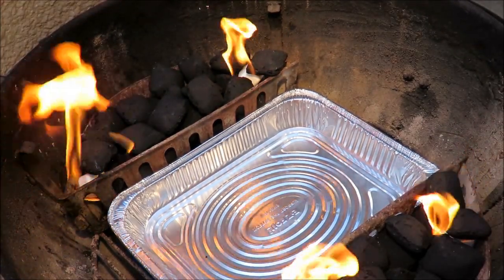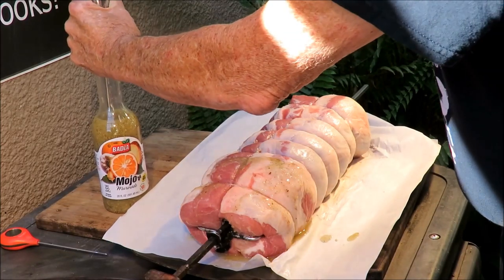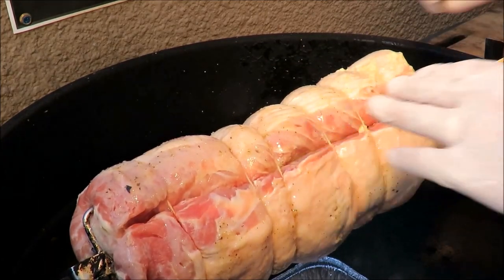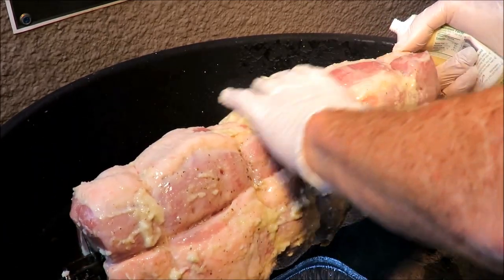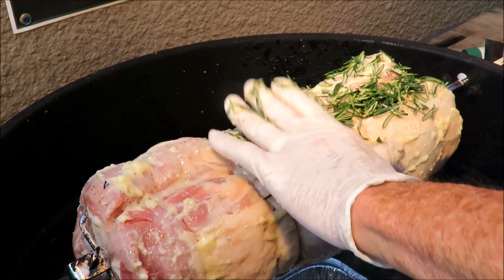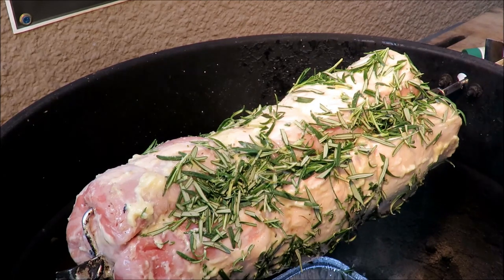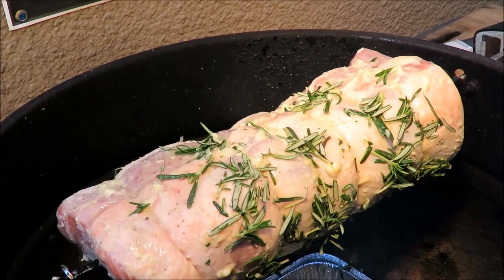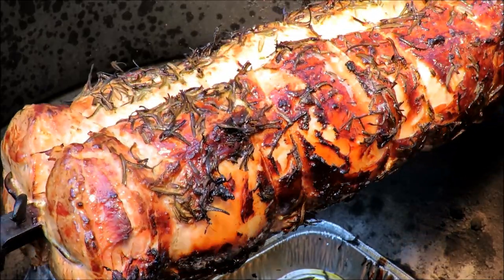20 Pound Pork Loin on the Weber Rotisserie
20 pounds of pork loin, injected, selected and inspected for you! Happy New Year!
Here is the skinny on the Midas Touch for all interested
Midas Touch[edit]
Midas Touch Golden Elixir, marketed as Midas Touch, was first marketed in June 2001. The recipe for this beverage is based on the chemical analysis of residues found in clay vessels believed to date back to the 8th century BC. Originally discovered in Gordium, Turkey during a 1957 dig by archaeologist Rodney Young, the content of these vessels was left unknown for 40 years. In 1997, molecular archeologist Dr. Patrick McGovern received a phone call from a former student of his informing him of a residue on clay jars from the tomb of King Midas. Dr. McGovern quickly did chemical analysis finding all aspects of the drink except for the spicing agent but made an assumption of saffron due to regional availability.[12]
In March 2000, Calagione attended a special dinner for beer writer Michael Jackson. At this time McGovern and Calagione met and discussed recreating the brew. In early 2001 the new beverage was served at a dinner recreating the funeral feast of King Midas. At $150 a plate the meal was a benefit to support the Chemical Archaeology program at University of Pennsylvania.[12]
Dogfish Head brewery dispenses approximately 1,700-1,800 cases per month to distributors. At the time of discovery Midas Touch Golden Elixir was the oldest fermented beverage recipe discovered. Dogfish Head brewery still today holds the record with a 9,000 yr old recipe used for Chateau Jiahu, which was released in July 2007.[13]
The ingredients for the original 7.5% ABV recipe in 2001 included yellow muscat grapes, lightly toasted 2-row barley malt, thyme, honey and saffron.[14] The ingredients for the 9% ABV recipe include barley, white Muscat grapes, honey and saffron.[15]